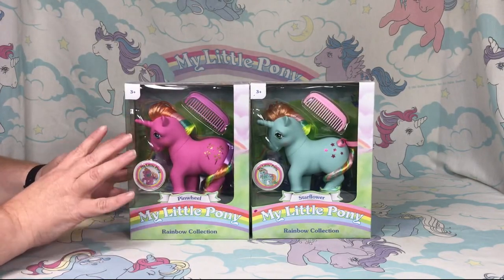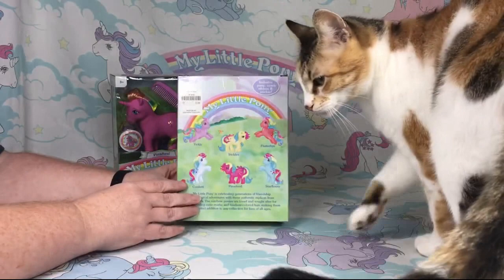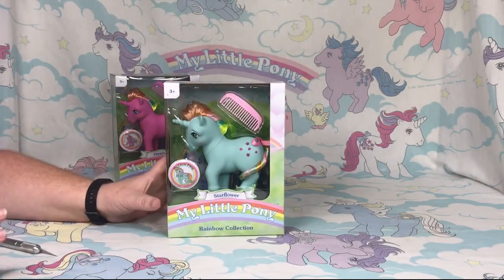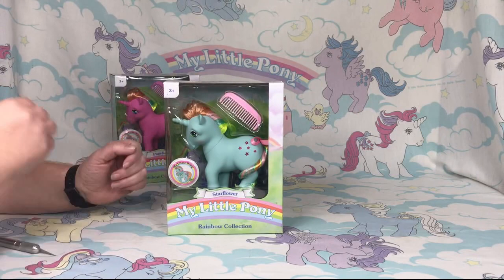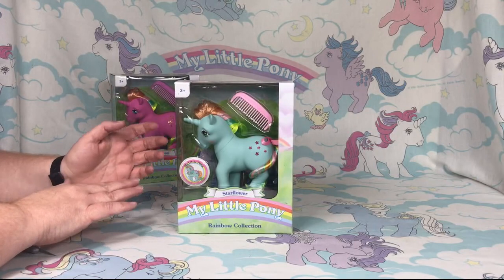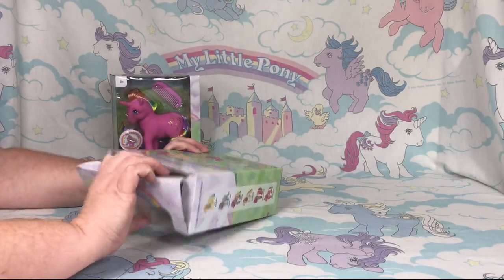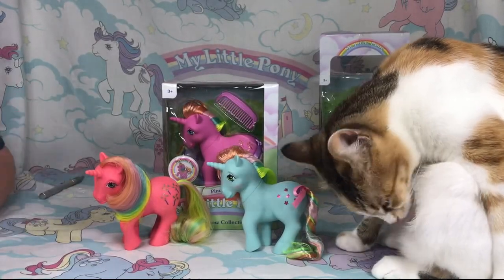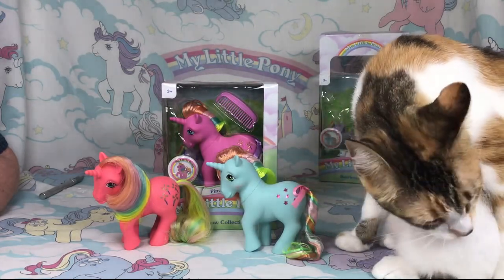Basic Fun ponies: Starflower and Pinwheel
I found Starflower and Pinwheel at Cracker Barrel!

A review of two of the retro My Little Pony produced by Basic Fun.